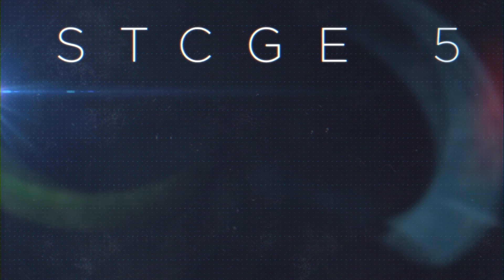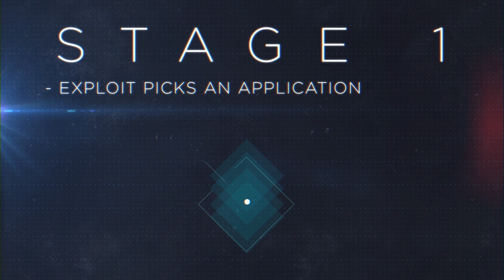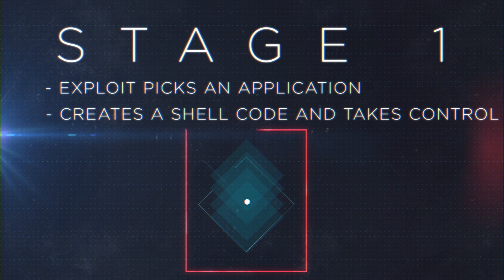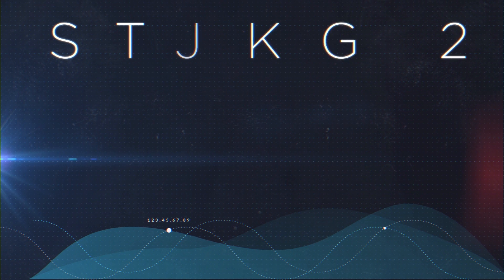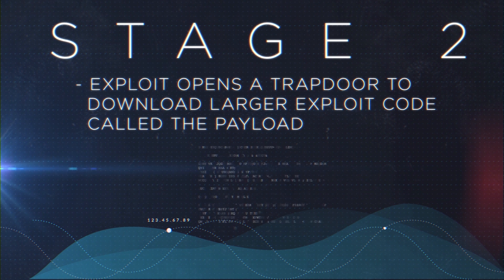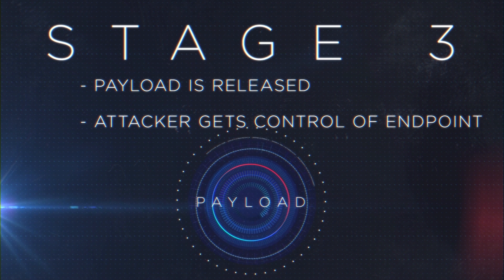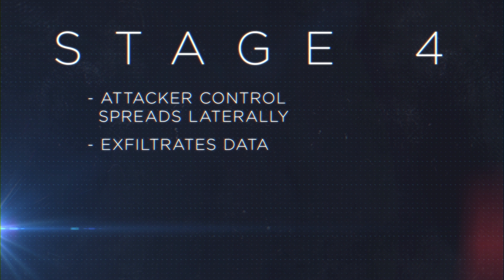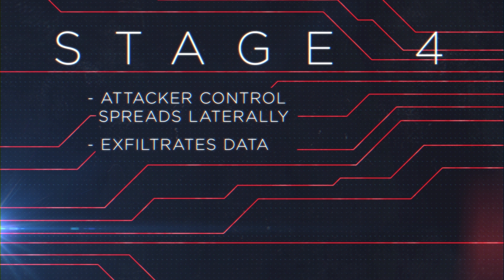A Brief Description of HX Exploit Detection for Endpoints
FireEye gives organizations the upper hand in threats against endpoints with the announcement of HX 3.1. This major enhancement to endpoint protection features Exploit Guard, which for the first time applies the machine-intelligence techniques of MVX virtual-machine technology to FireEye endpoint detection and response offerings. By expanding the power of the FireEye Global Threat Management Platform to endpoints, FireEye is protecting organizations from exploits that bypass other endpoint security products.